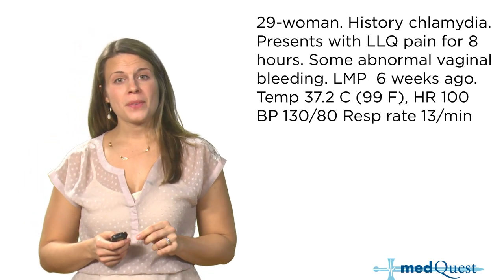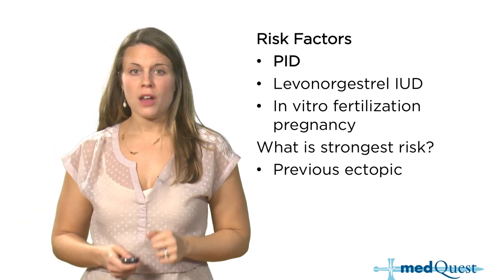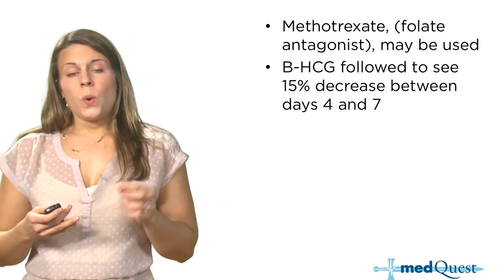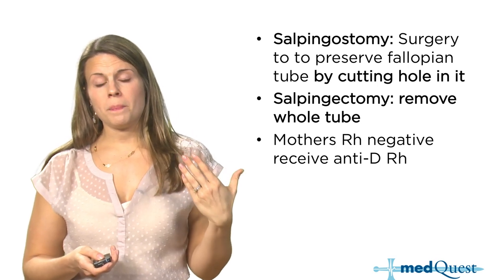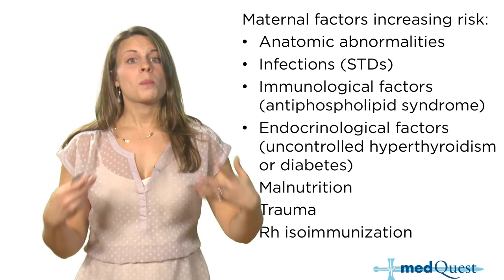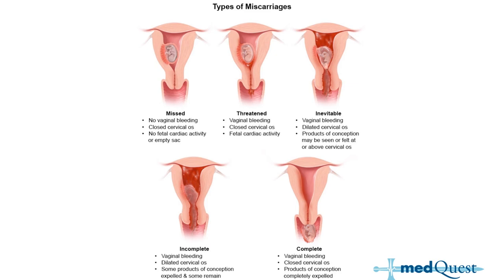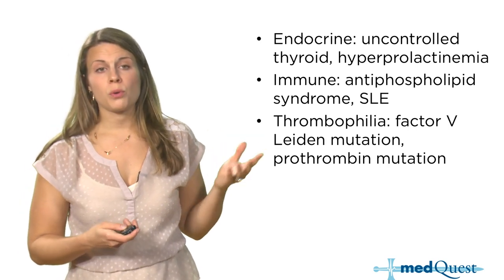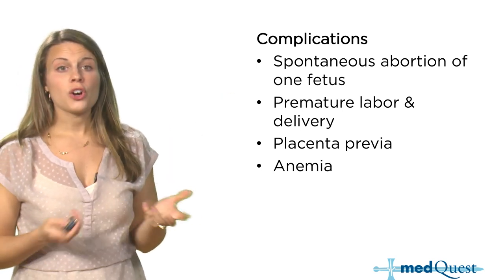MedQuest USMLE Step 2 Obstetrics Sample